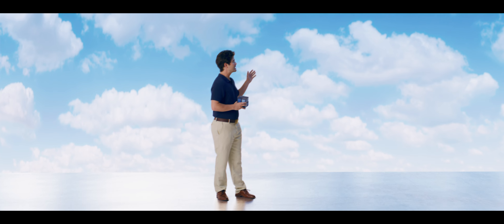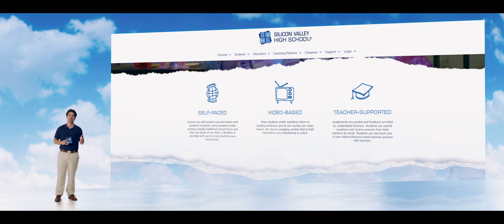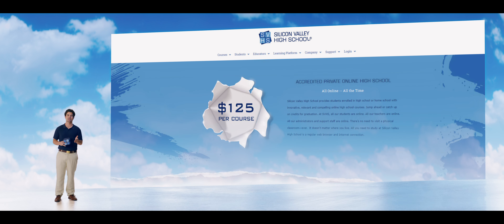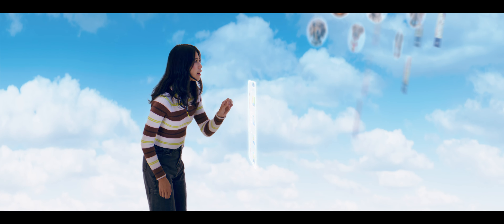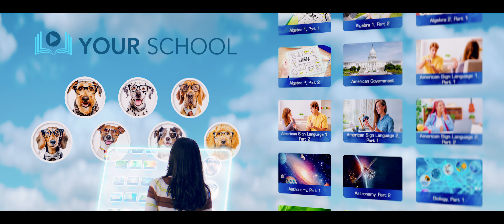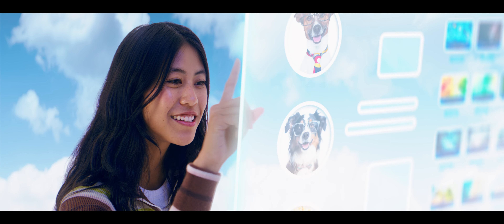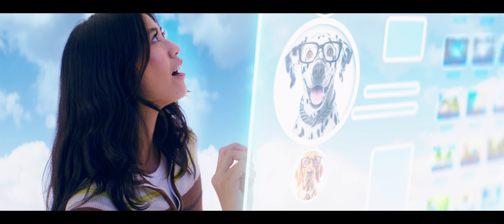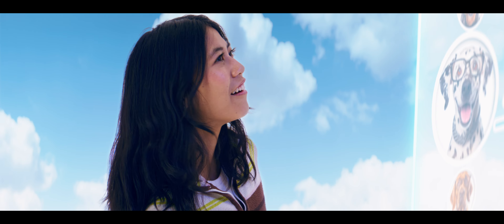Reinventing the Learning Experience: AI for Schools to Adopt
SVHS introduces a solution to bring artificial intelligence to schools.